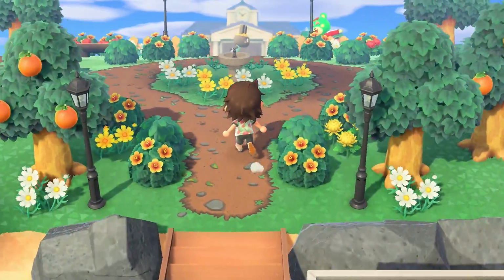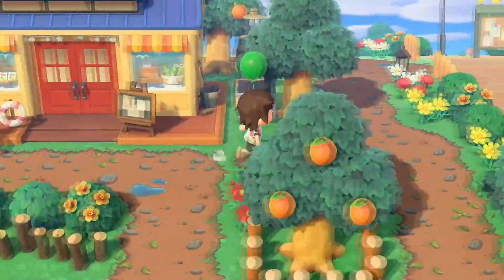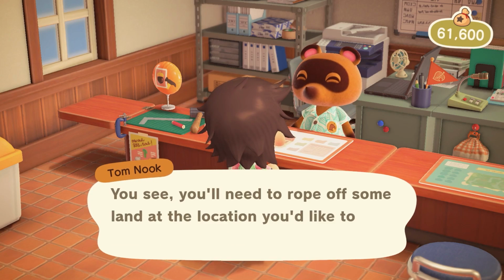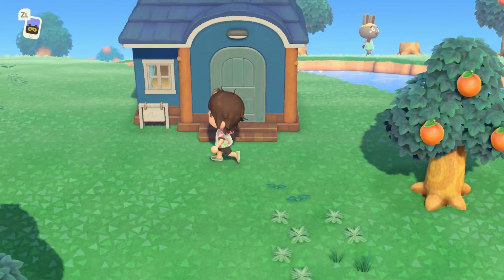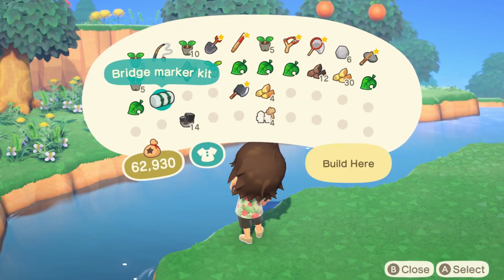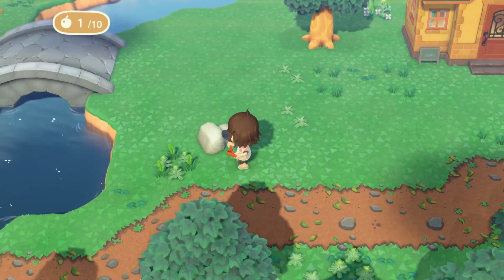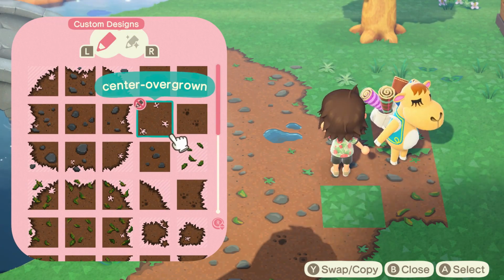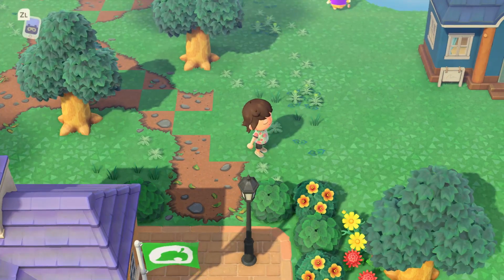Island Designing Ep.1 - Best Custom Paths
This is the first episode of island designing in Animal Crossing New Horizons. The goal was to relocate a few houses, but got side tracked with laying down paths. Let me know what you think!

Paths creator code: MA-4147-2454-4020